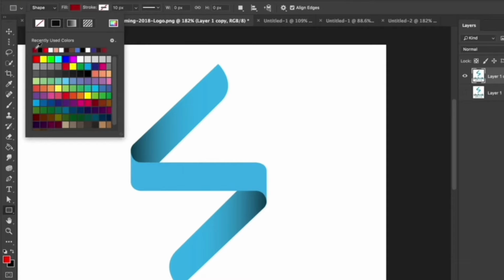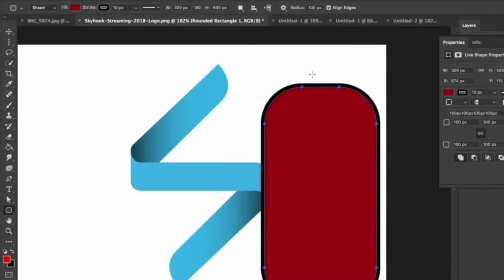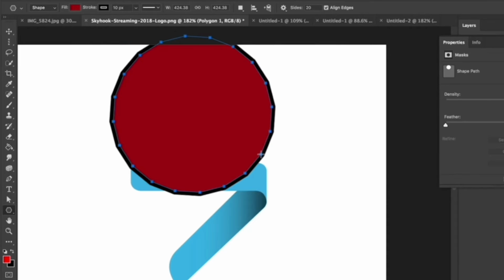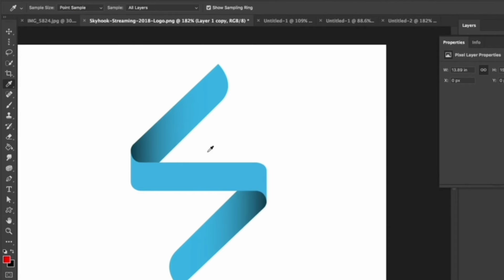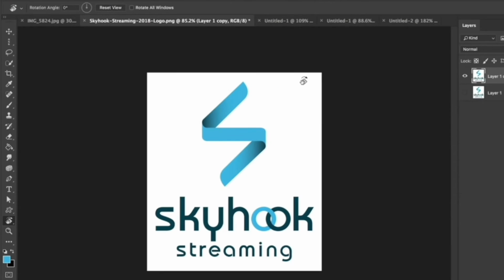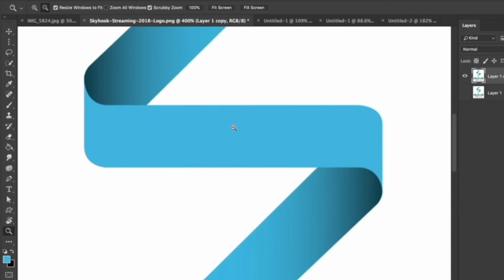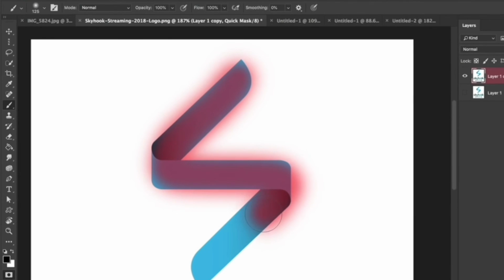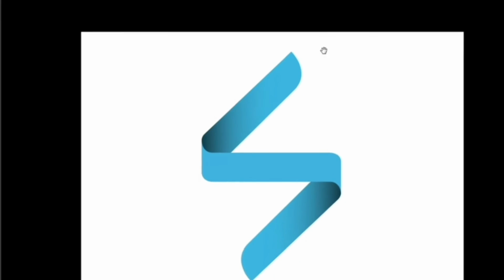Photoshop 11-Editing Tools Six